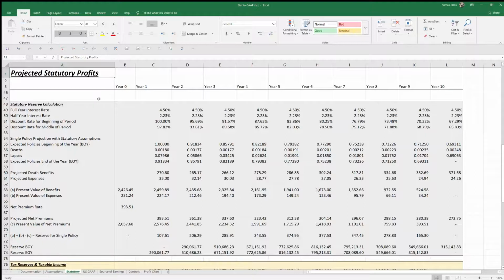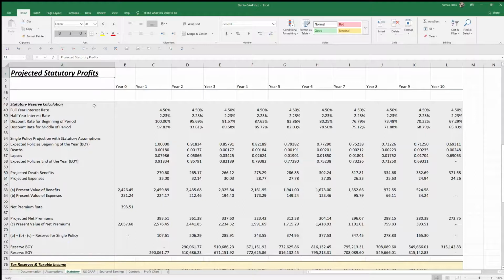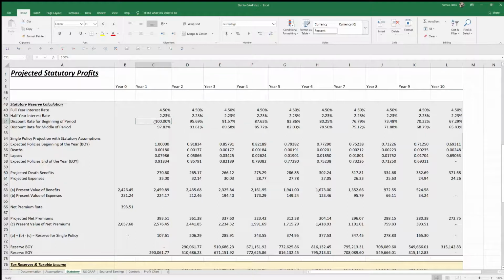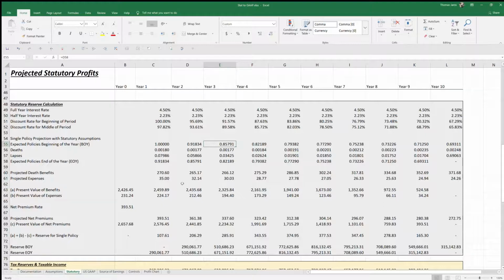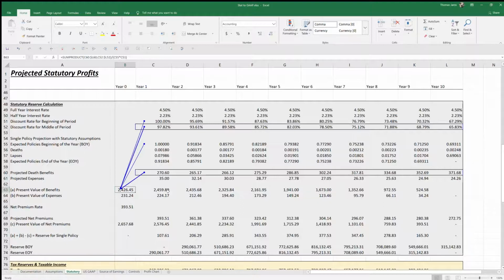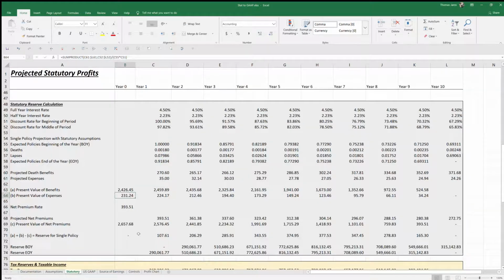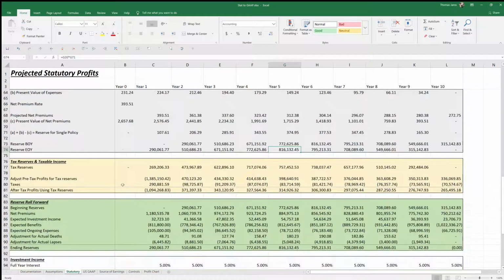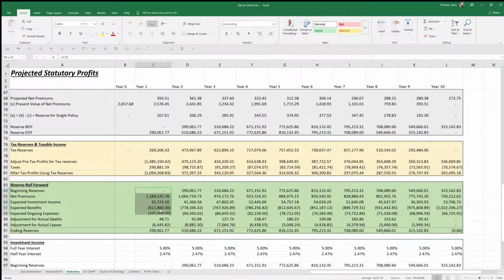Statutory to GAAP - Part 3B - Statutory Reserve Calculations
The underlying spreadsheet for this video can be found at the follow blogging site: